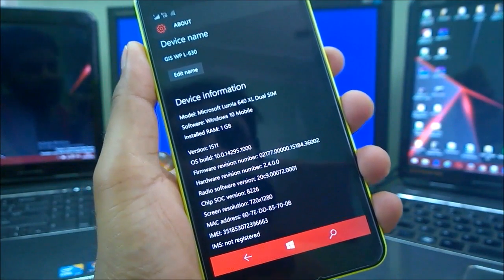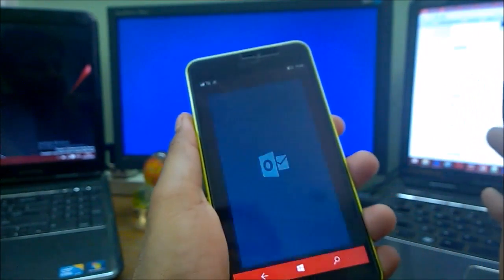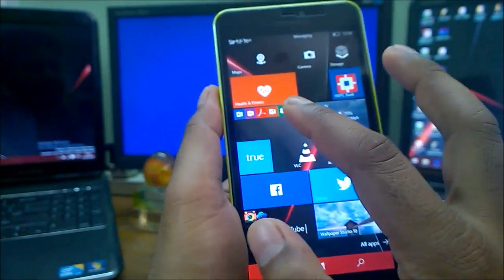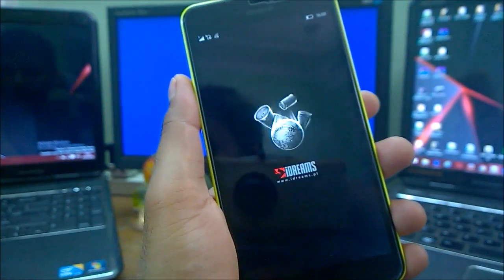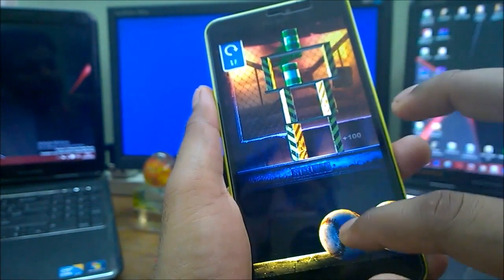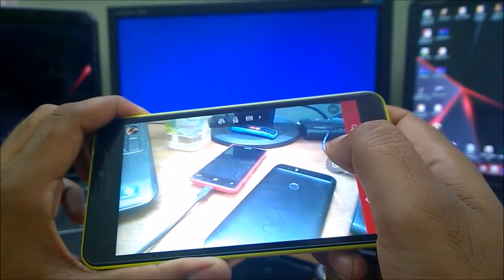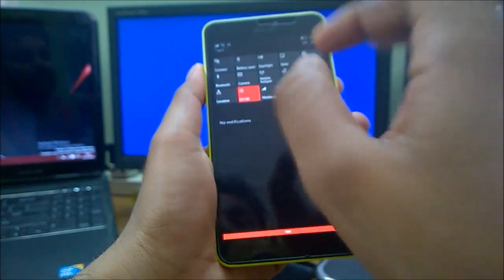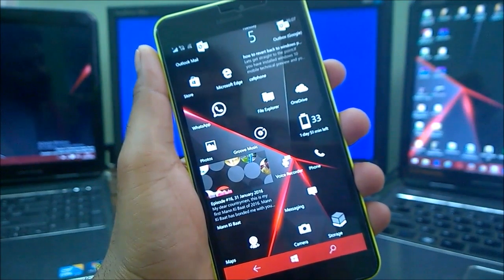Windows 10 Mobile Redstone Build 14295.1000 Review on Lumia 640 XL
Build 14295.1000 review on Lumia 640 XL. Gaming, Performance, Camera, Video on Microsoft Lumia 640 XL.

MENTIONED VIDEOS